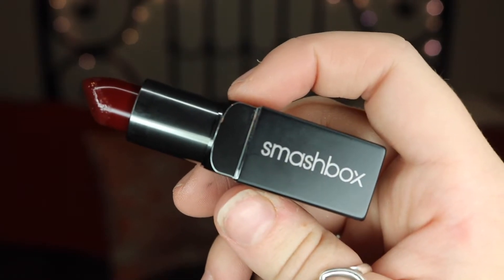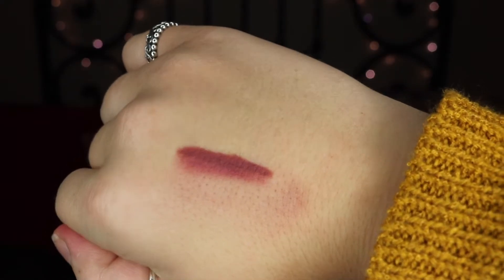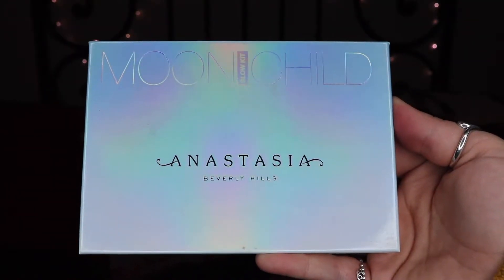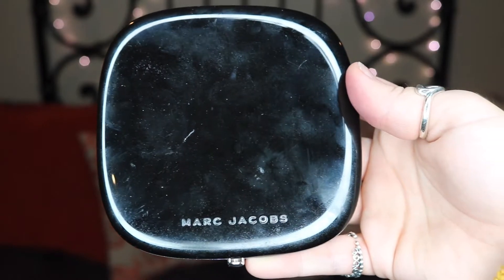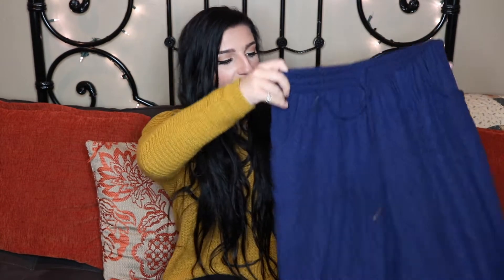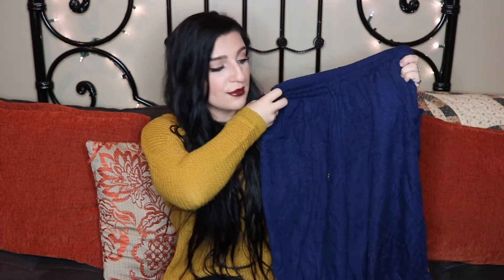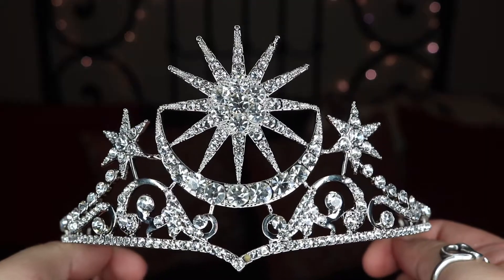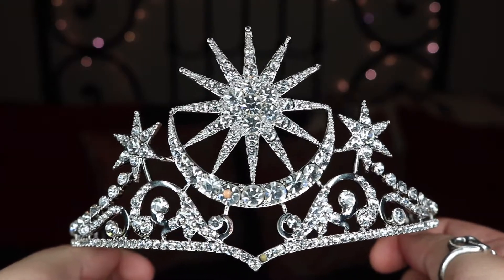September Favorites 2017 | Madalyn Cline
I filmed this at 3am earlier this week so I apologize if I look/act like a zombie on holiday. Anyhoo-- TIME FOR HALLOWEEN!🎃👻

❰Future Garage❱ Sappheiros - Falling (Ft. eSoreni)

Video #043